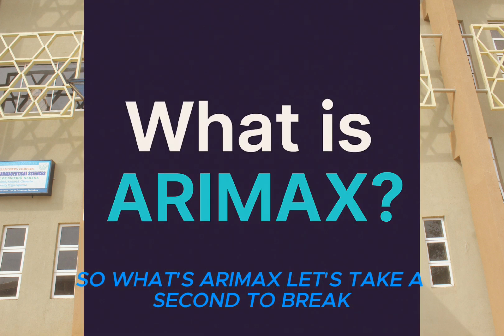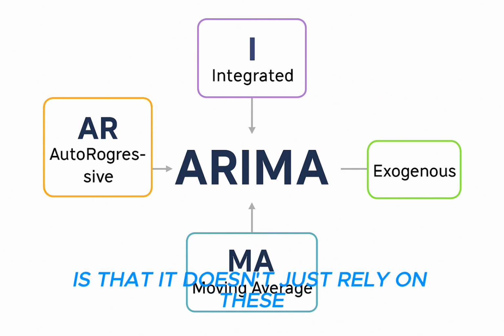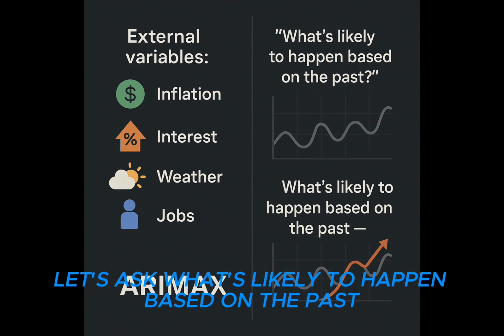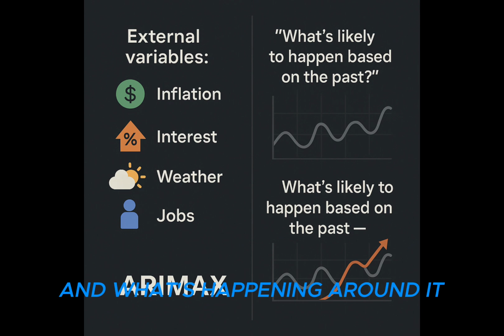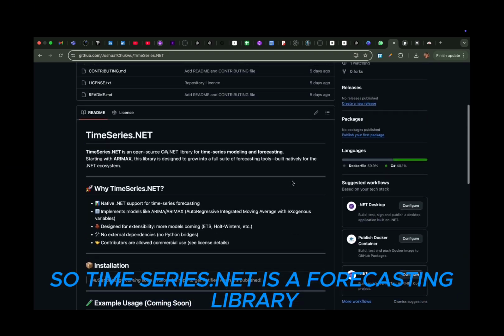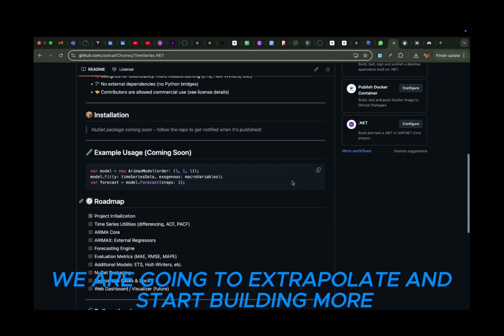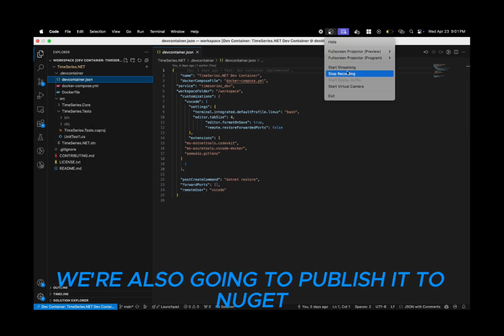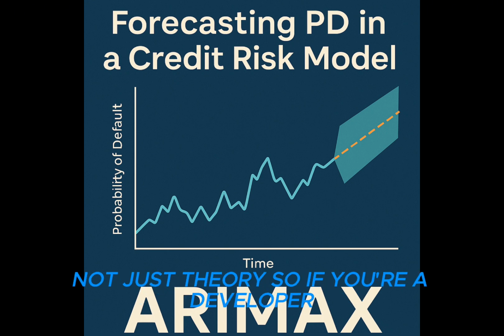Episode 1:Time Series Devlog (ARIMAX)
Welcome to Episode 1 of the TimeSeries.NET Devlog!
In this video, I introduce TimeSeries.NET — an open-source forecasting library I'm building from scratch in C#.NET.

As a .NET developer with a background in Mathematics, I’ve always been drawn to time-series forecasting. But the lack of native support for models like ARIMAX in .NET led me to create this library, and now, I'm documenting every step of the journey.

📌 In this episode:

What is ARIMAX and why it matters

Why I chose to build it in .NET

The features and structure of TimeSeries.NET

What to expect in this devlog series

🎯 Tech Highlights:

C# / .NET 8

ARIMA / ARIMAX modeling

xUnit testing

Docker Dev Containers

Future NuGet support

📅 Follow the series as I dive deeper into:
✔️ ARIMA mechanics (ACF, PACF, differencing)
✔️ Performance testing
✔️ Forecasting use cases (like credit risk modeling)
✔️ Packaging & publishing to NuGet